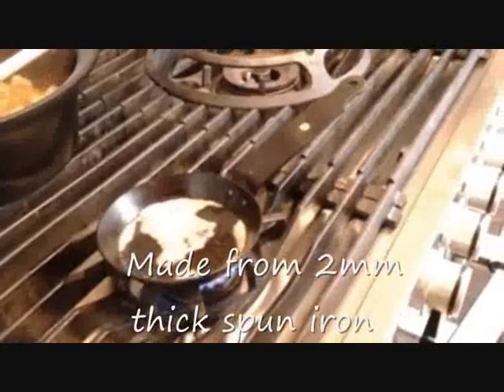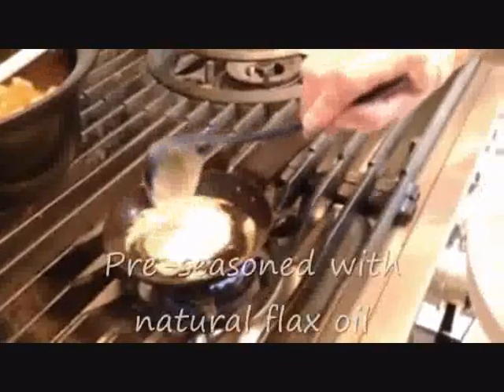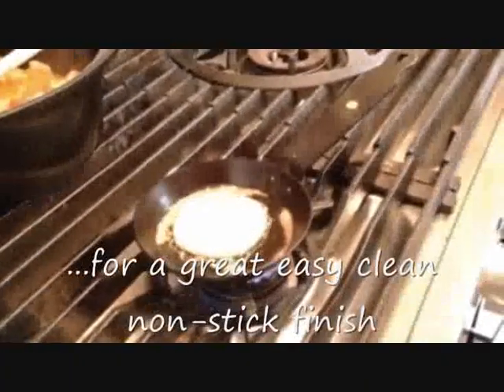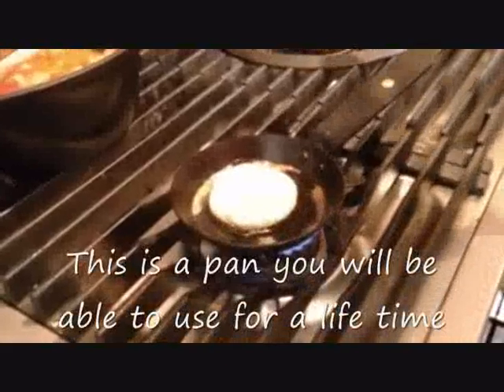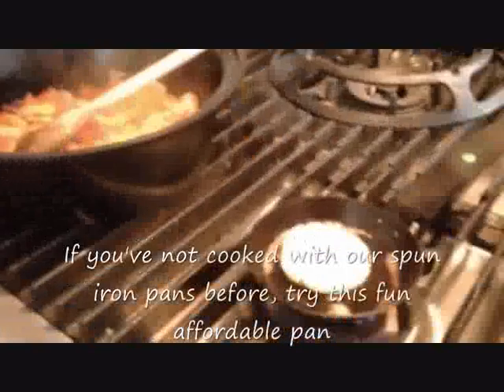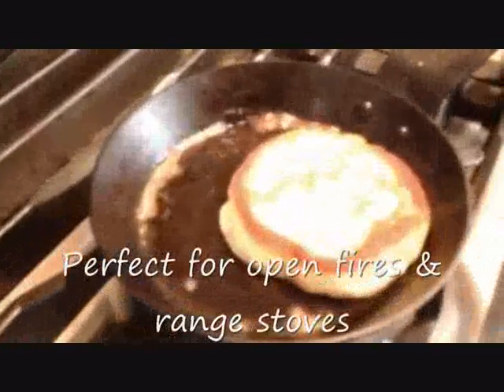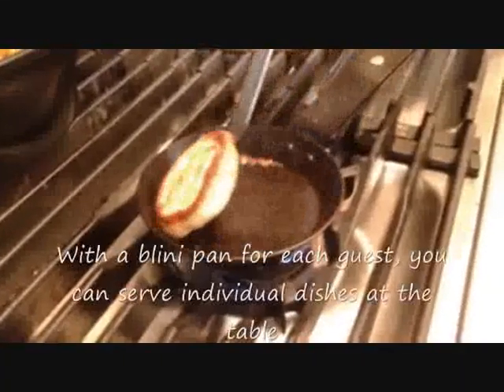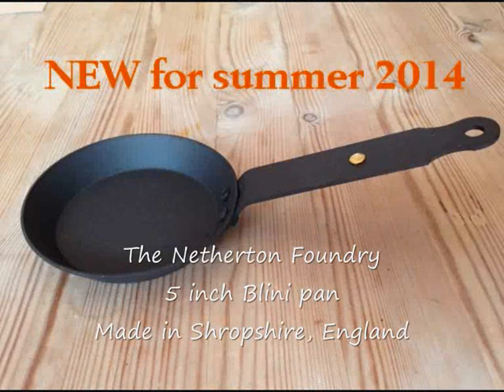Netherton Foundry Blini Pan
The Netherton Foundry 5 inch Blini pan in use.